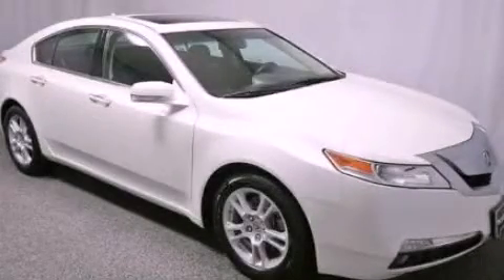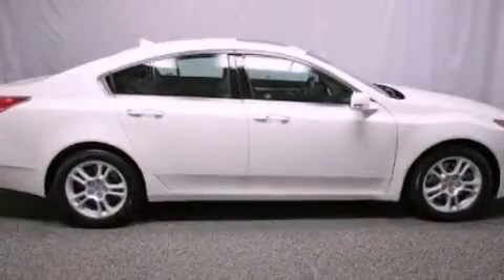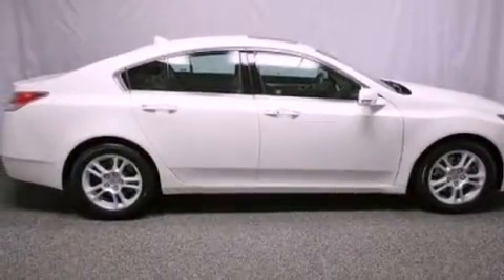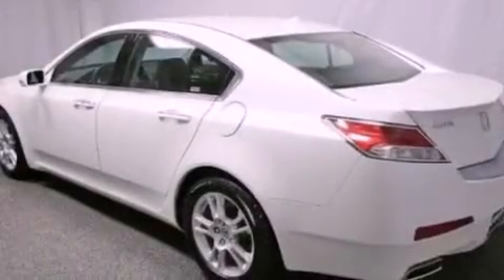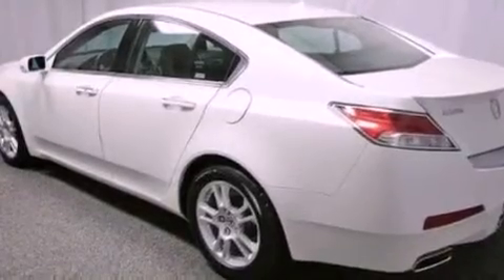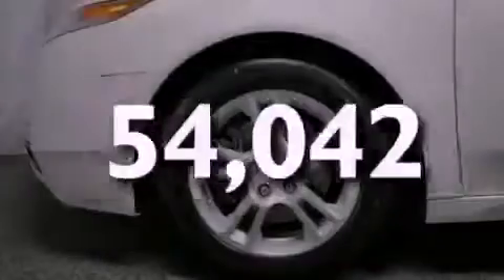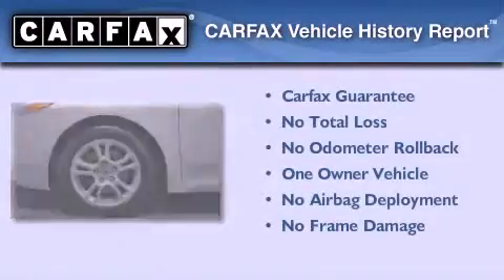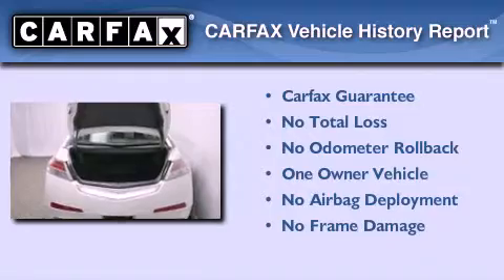2009 Acura TL Westmont IL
Year : 2009
 Make : Acura
 Model : TL
 Engine : 3.5L V6
 Trans . : Automatic
 Exterior : White
 Miles : 54,042
 Interior : Tan
 McGrath Acura of Westmont